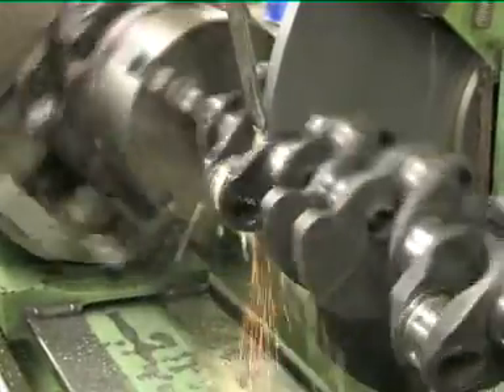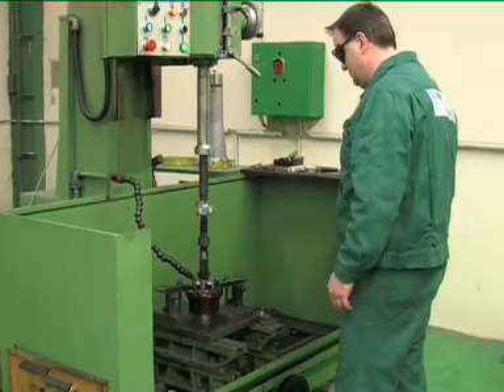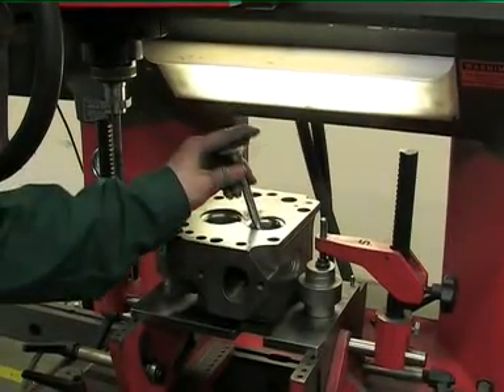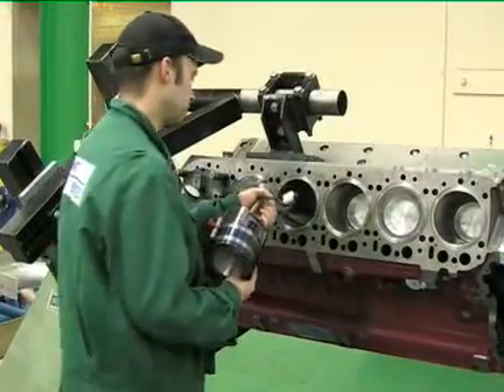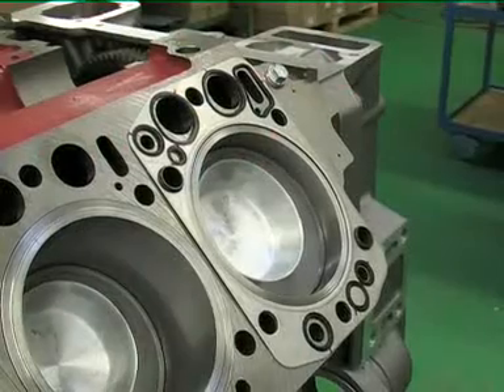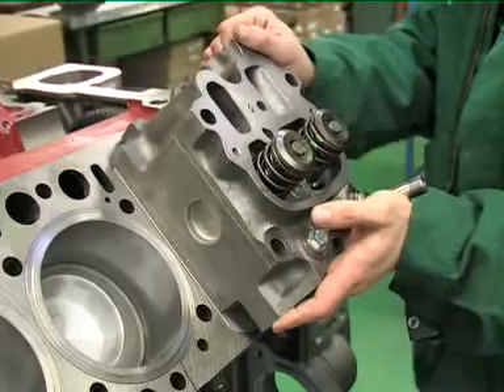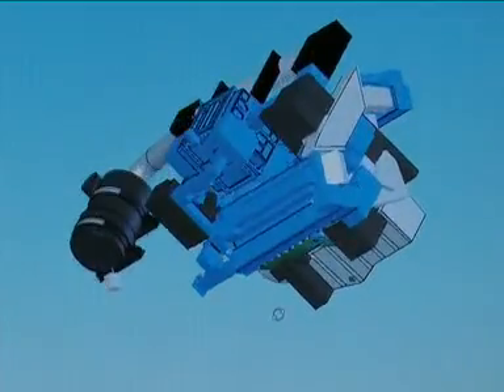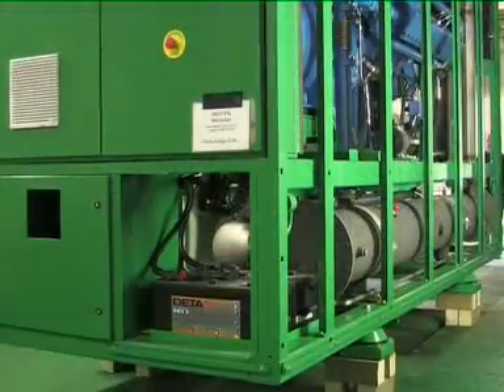Gas Engine by SCHMITT ENERTEC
/ Gas engines for cogeneration and CHP units.